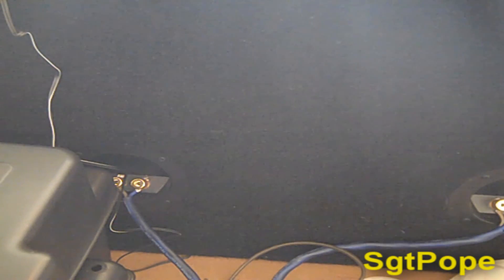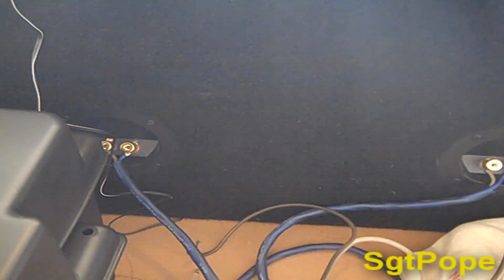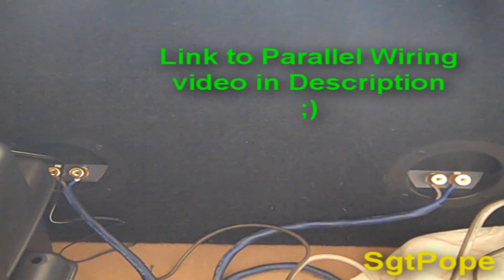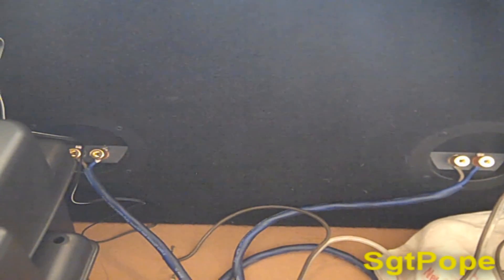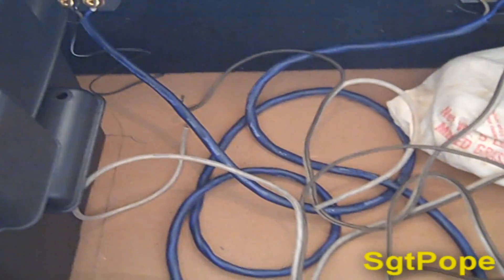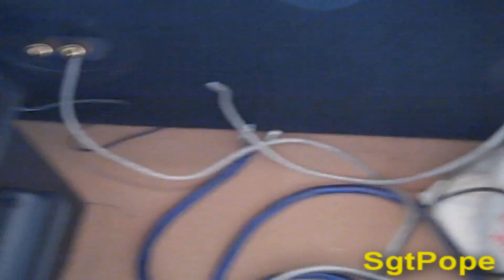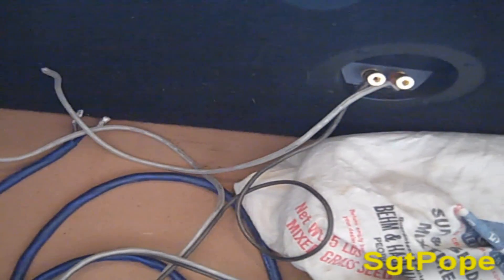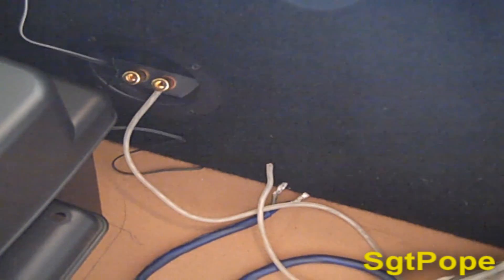How to Bridge 2 Subwoofers onto a Mono Amp or One Channel!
Need more help? Check out this website, which has diagrams that show you exactly what to do

Hello there! I hope this video helped you out. But if you still need some help, be sure to ask! I'll help you out if you ask!

Songs used in Intro/Outro: Teach Me How To Dougie by Cali Swag District and Dane Cook talking about his experiences while working at Burger King.